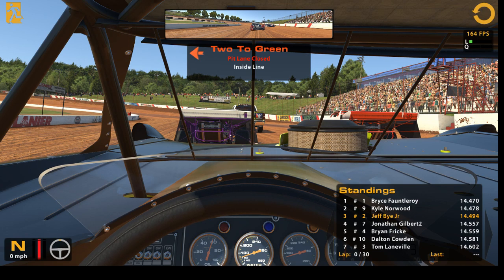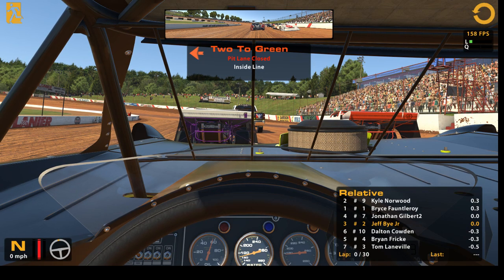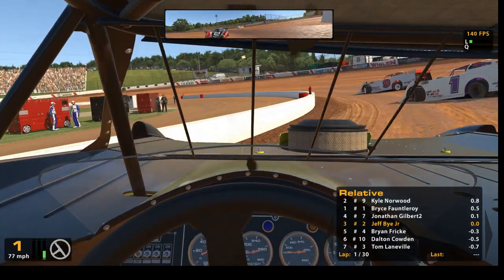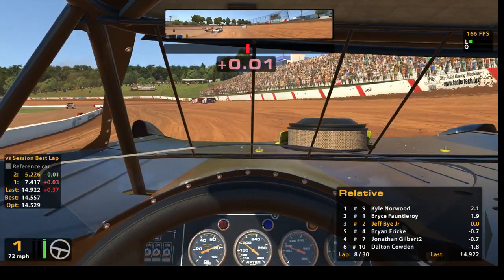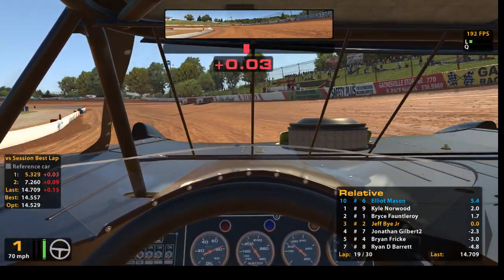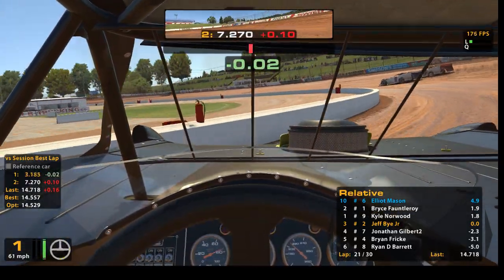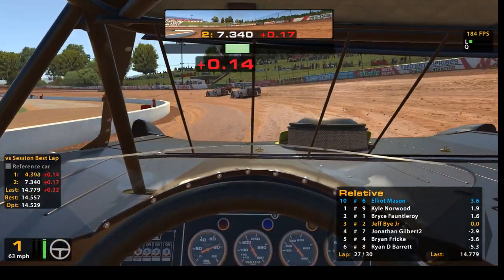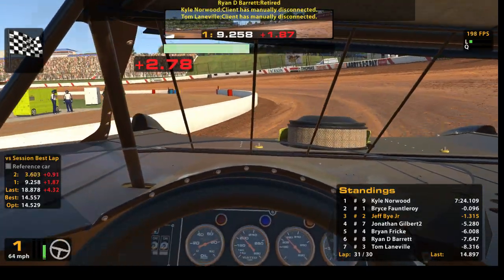iRacing Dirt Career Series #29 - Best Seat in the House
Episode 29 of the iRacing Dirt Career Series In the iRacing DIRTcar Limited Late Model Series at Lanier Speedway. Follow along with our Road to the Outlaws as we move progress from Street Stock rookie to the iRacing World of Outlaws.

The iRacing Limited Late Model is based on the popular mid level class found around the United States. These 400 horsepower machines are based on the same chassis and rules of the faster and higher end Late Model race cars, often found with cheaper and longer lasting Chevy Crate Engines. This offers racers a entry level start into the world of Dirt Late Model Racing.

Check my channel for more motorsports gaming and simulation videos! Including my all new iRacing Rallycross Career Series and the iRacing Road Career Series as we go from MX-5 rookie to F1 Champion!